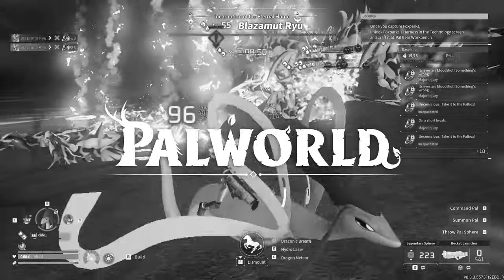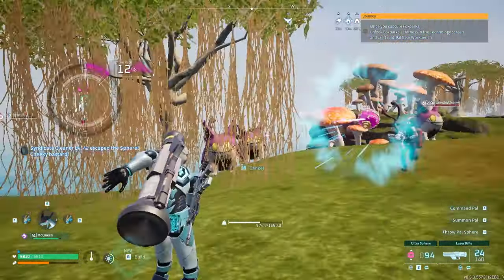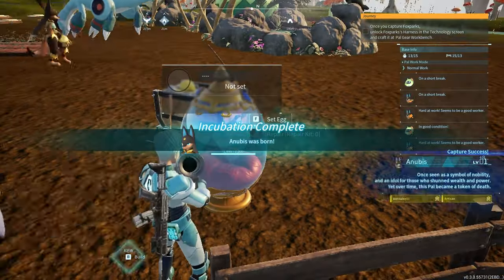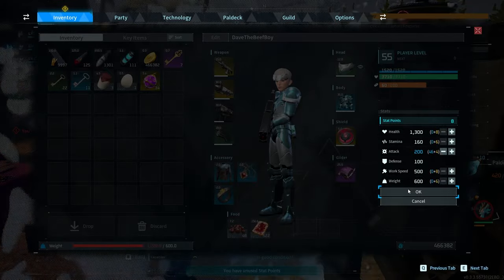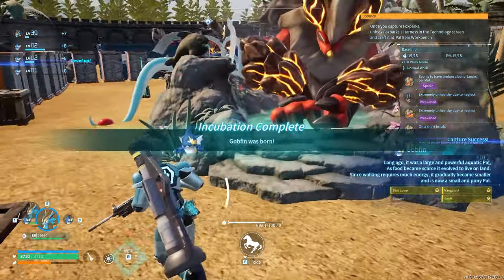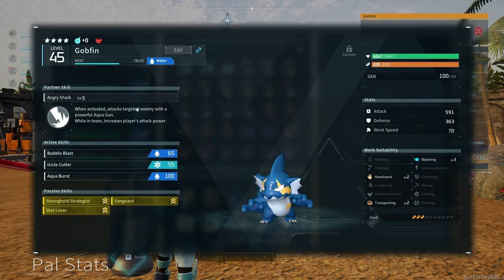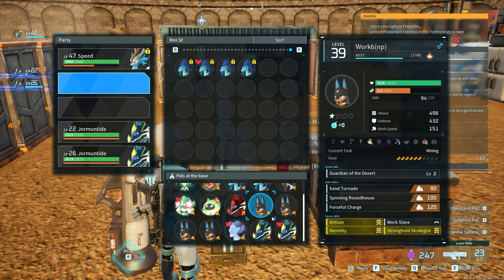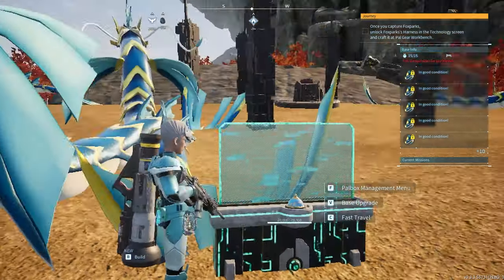Raid Preparation (Shout out Comment Section) : Palworld Episode 52